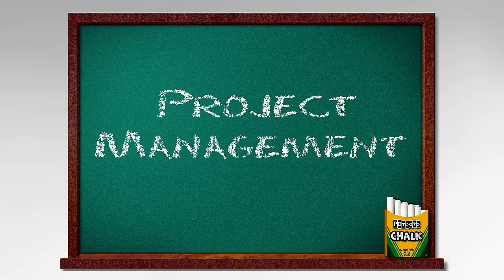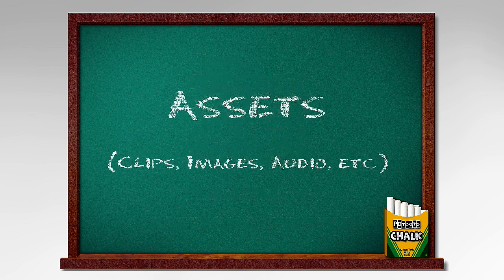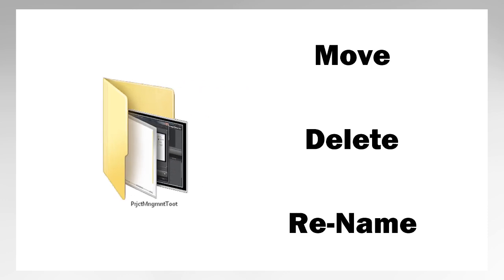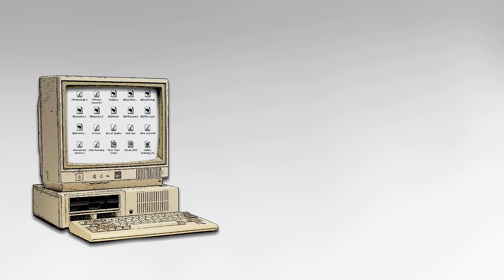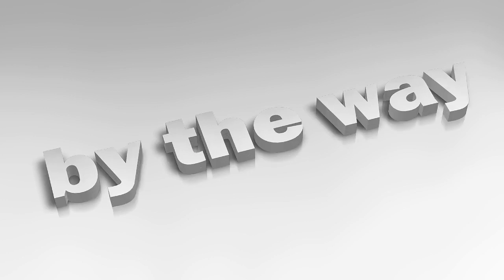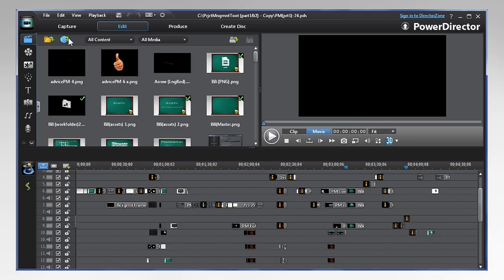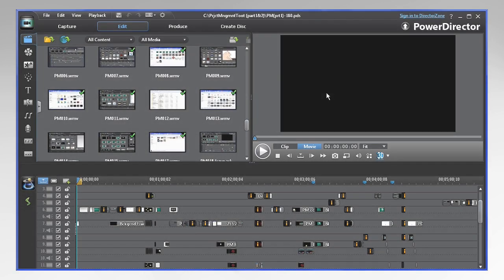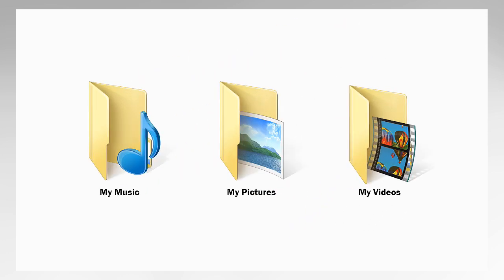PowerDirector Project Management Tutorial (Part 1)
A tutorial demonstrating how to manage project assets and saves to ensure an error free PowerDirector project creation.